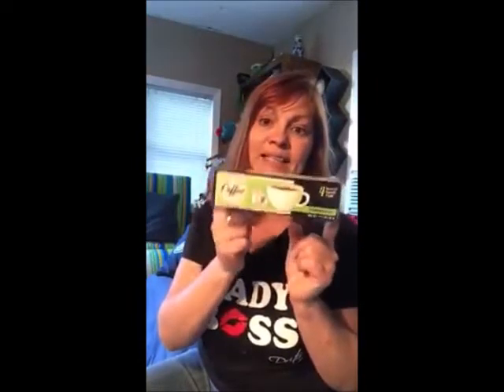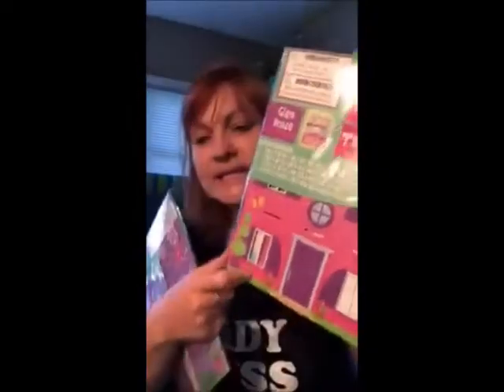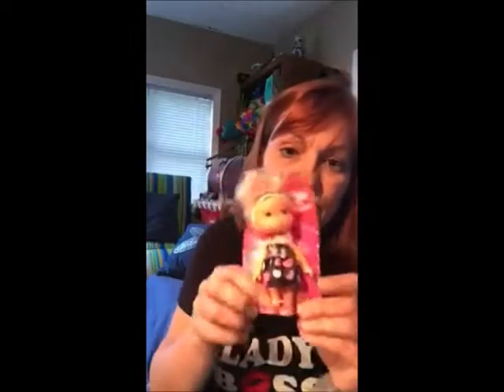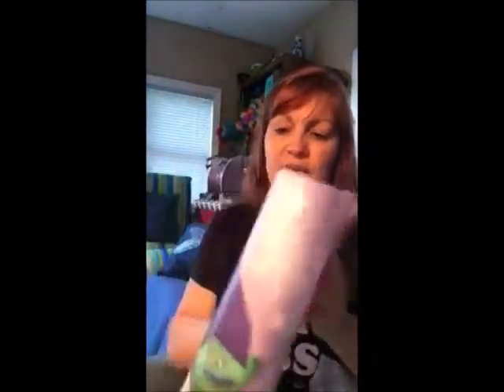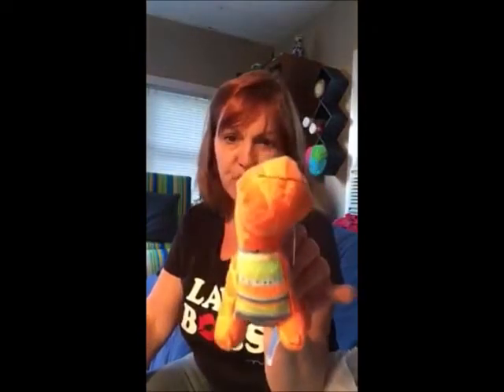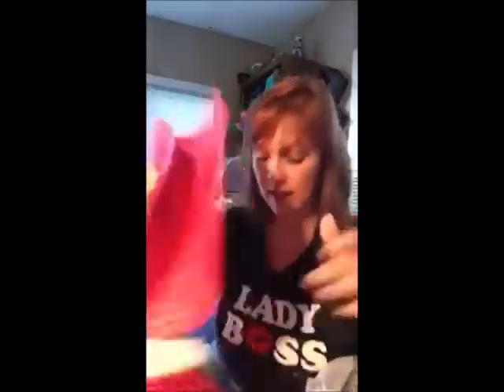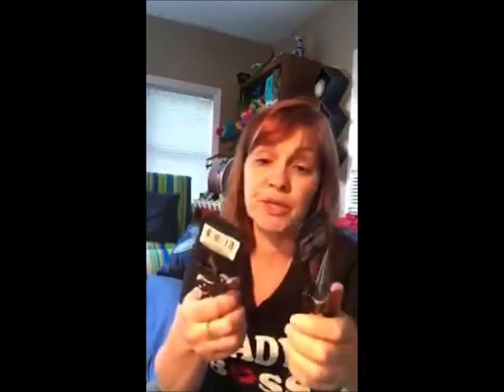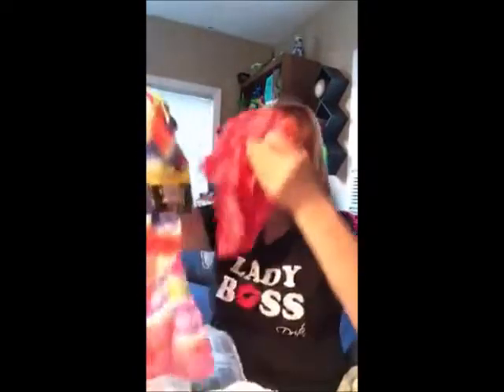Dollar Tree Haul June 25, 2017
Join me for my weekly Dollar Tree Haul with fun items for crafting and other every day living items.